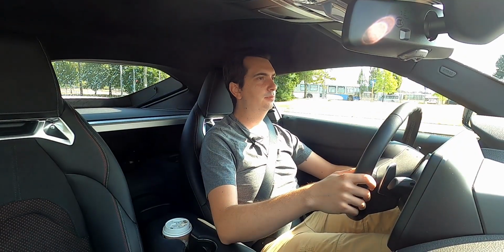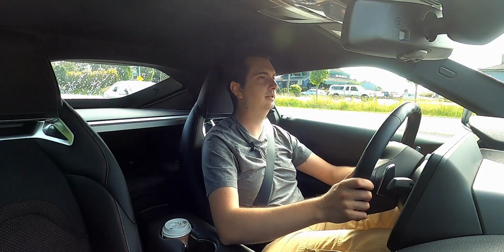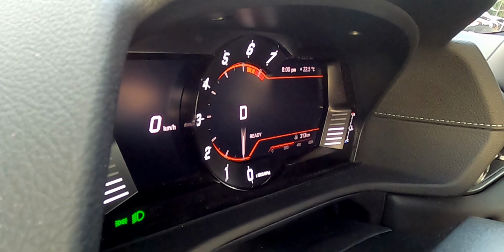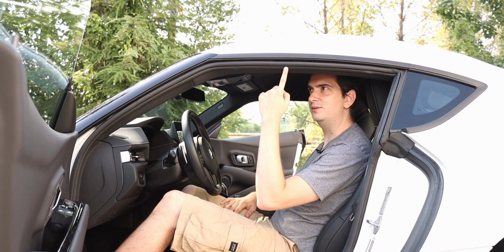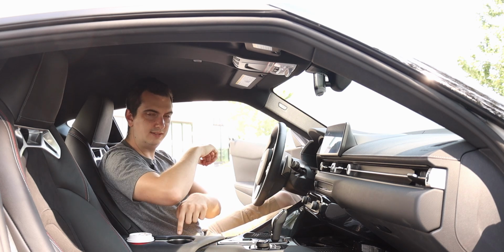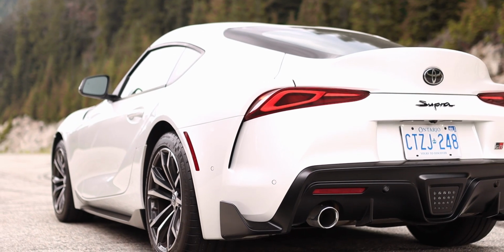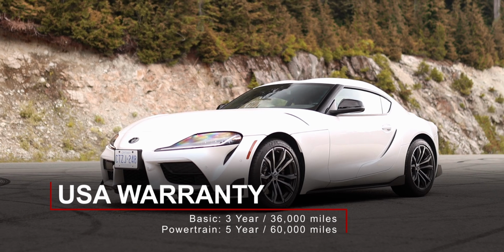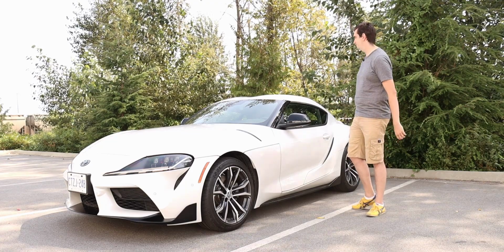2022 Toyota Supra 2.0L Review / Is the 4-cylinder worthy of the Supra name?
The latest generation of the Toyota Supra is primarily a BMW vehicle underneath. More and more companies are partnering up to produce vehicles while keeping costs down. However, while the BMW DNA may not be to the purists’ liking, the new 2.0L engine may be a bigger red flag for the Supra fans. Is this car still deserving of the Supra name with a 4-cylinder engine under the hood?

The B48 engine that’s under the hood of this Supra 2022 is also found under the hood of the BMW 330i and 430i, to name some examples. It is a 2.0L turbocharged 4-cylinder that is supposed to produce 255 hp and 295 lb-ft of torque (190 kW & 400 Nm). I say that because with the 3.0L engine, Toyota claims that it produces 382 hp when independent dyno tests have revealed that it could actually produce upwards of 400 hp. So the same could be true with this engine because it feels strong when you put your foot down. The 0-100 km/h sprint is completed in around the 5 second mark.

This engine is punchy off the line. In everyday city traffic, the 255 hp and 295 lb-ft of torque (190 kW & 400 Nm) are more than enough to get the 1,442 kg (3,179 lbs) body moving from stop lights. Like many modern turbocharged engines, peak torque is well below 2,000 rpms and there’s hardly any turbo lag with a very small boost threshold.

With the smaller and less powerful engine, the 2022 Toyota Supra 2.0L is less expensive than the 3.0L but it’s still on the expensive side of the spectrum. It starts at $57,170 CAD ($43,540 USD) and in Canada, there are no options or packages for it. In the United States, you can choose to add the Safety & Technology package or the Safety & Technology package with the JBL Audio system. In the United States, you also have two more color choices; Nitro Yellow and Stratosphere (blue). These colors are only available on the 3.0L Supra here in Canada.
Vehicle provided by @ToyotaCanada
𝗩𝗶𝗱𝗲𝗼 𝗻𝗮𝘃𝗶𝗴𝗮𝘁𝗶𝗼𝗻
0:00 Intro - Don't Forget to Subscribe :)
1:09 Performance - How does the Supra drive with the 2.0L?
5:30 Comfort - Is the cabin spacious?
9:53 Odds and Ends - What gadgets does the Supra have?
12:38 Conclusion - Should you get the Supra with a 4-cyl?